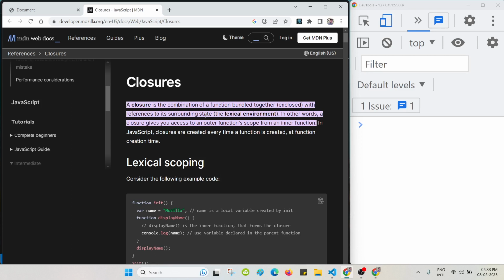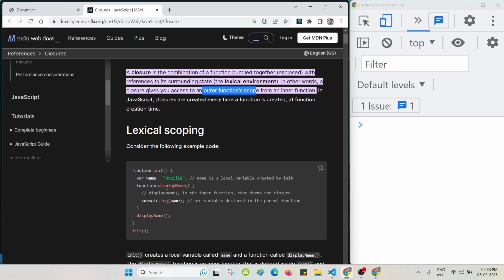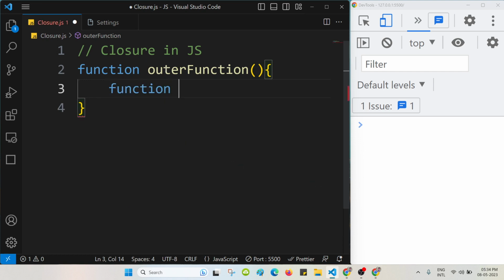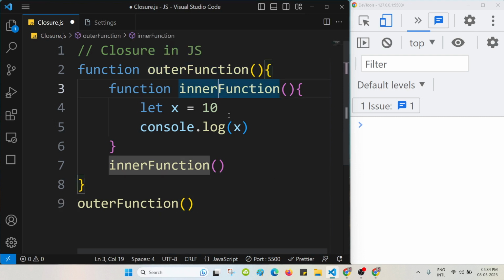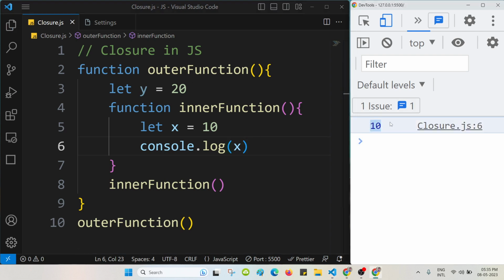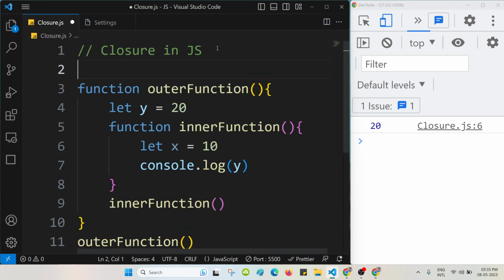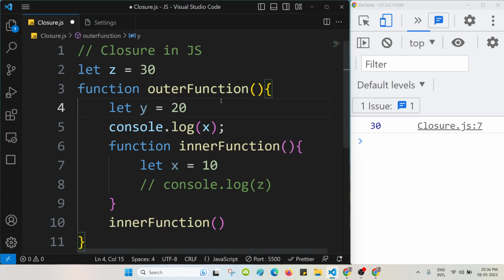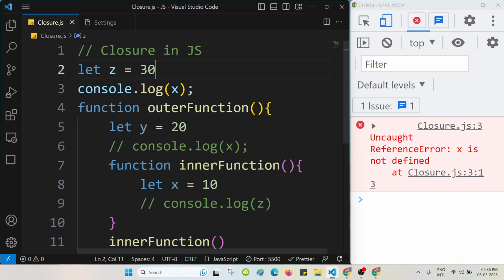Closure in JavaScript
Explain Closure in JavaScript?